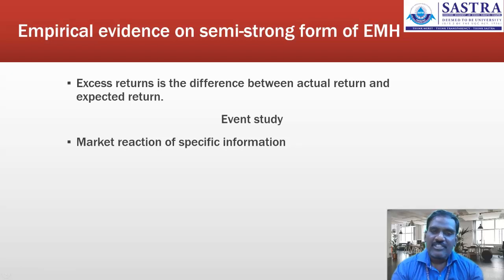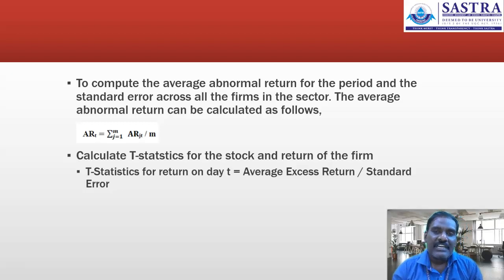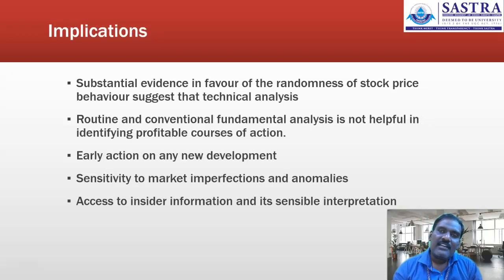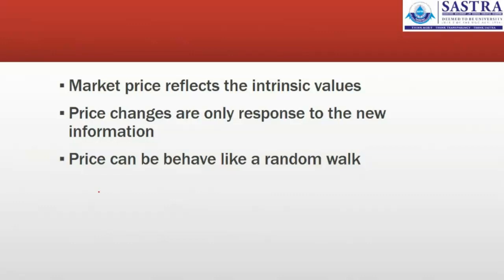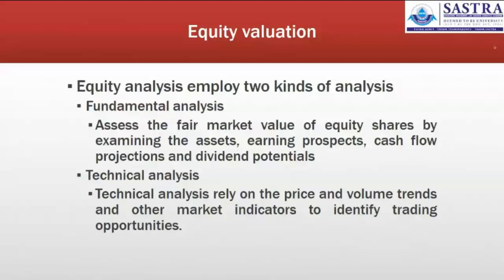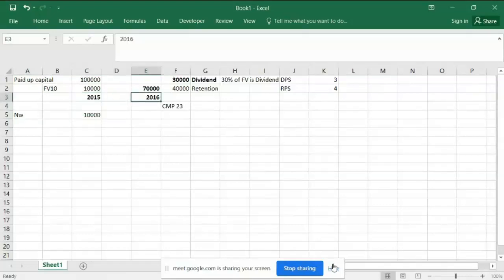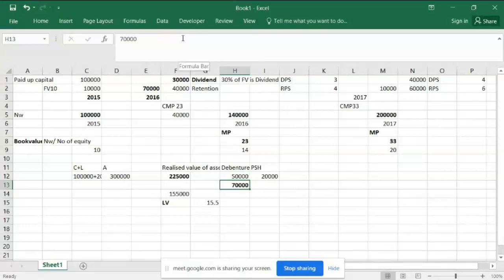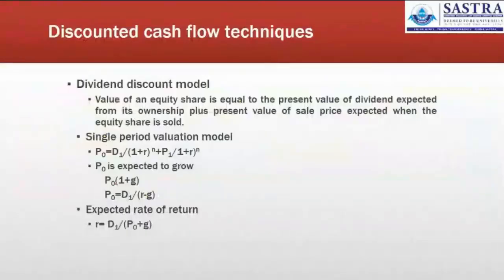WEEK 5 IAPM